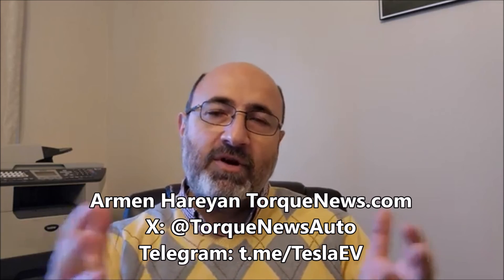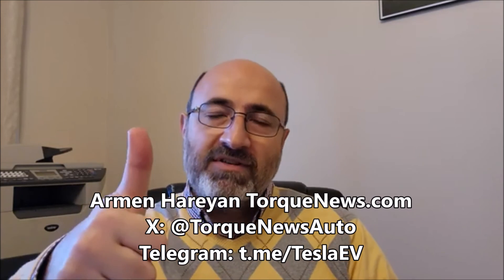Tesla Unveils Impressive New Bird Eye View 3D Reconstruction Park Assist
Tesla has unveiled a 3D reconstruction park assist system that serves as the long-awaited bird-eye view. It took Tesla 3 years to bring this feature. Let's take a look at it.

Ashok Elluswamy, Tesla’s head of Autopilot software, announced a new “high-fidelity park assist” feature in a post on X, which you just saw a moment ago.

I mean Tesla could simply add a camera to the nose of its cars and pop one on each underside of the side mirrors to offer people what they want, especially on the S/X which are priced so high. Instead we get this 3D rendering that uses the vision camera’s horribly unreliable distance judgement to approximate the surroundings of the car.

By the way, there is an opinion in Tesla enthusiast cyrcles, according to which There was a time when Tesla was a premium brand, based on it being effectively the only good EV and expensive. Today Tesla is comparatively less expensive and is clearly down on premium content relative to high end brands.

In any case, this is such an impressive update. Looks very sleek and Teslas Ashok confirmed this was the first version will be better as time progresses.

Also see this story from Torque News Tesla reporter Jeremy Johnson, titled: How To Remove the Side Mirrors On Your Tesla Cybertruck: 2 Minute Guide - Does It Improve Range and Efficiency?